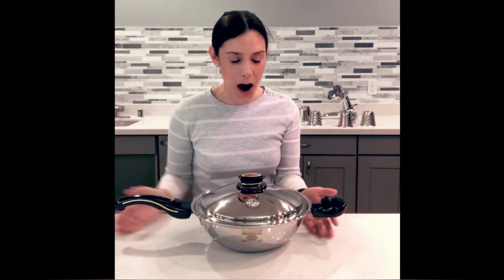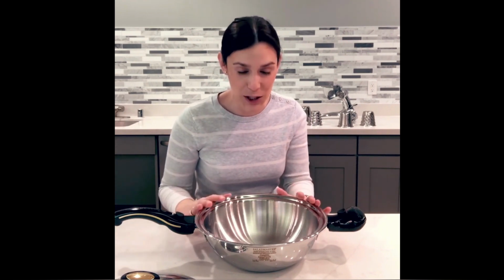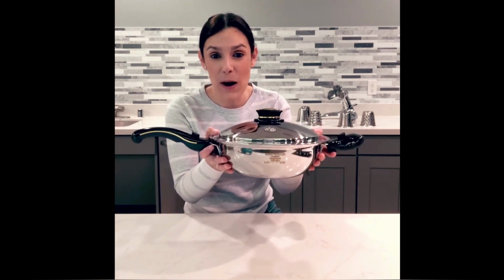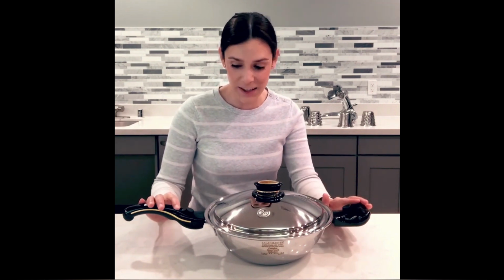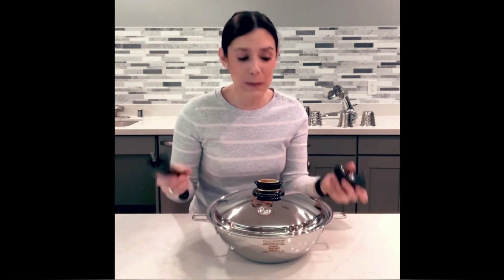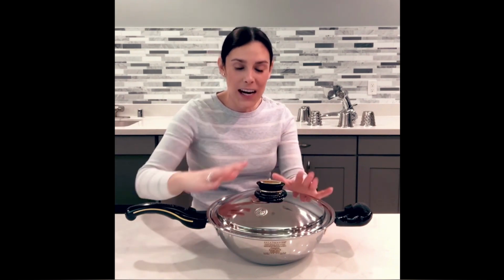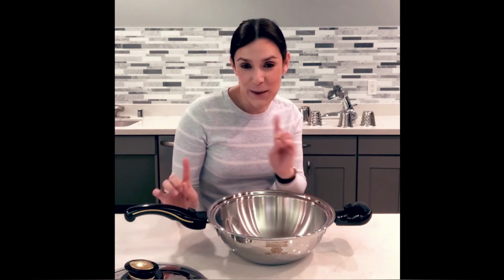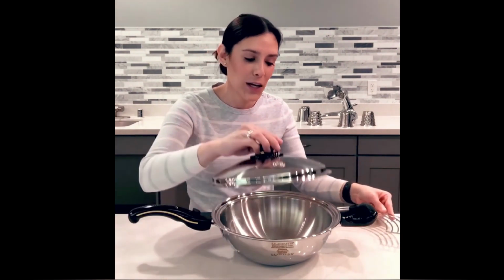UNBOXING SALADMASTER 3QT WOK - LIMITED EDITION, MARCH 2021 l CHICKEN FAJITAS l SHRIMP STIR FRY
Hi everyone!

Thank you for stopping by. Today, we present to you the saladmaster free limited edition - 3QT Wok with Gold inlay (complete gourmet gold collection).
Also, in here are some quick recipe in the 3QT Wok - One Pan Chicken Fajitas and Garlic Shrimp Stir Fry